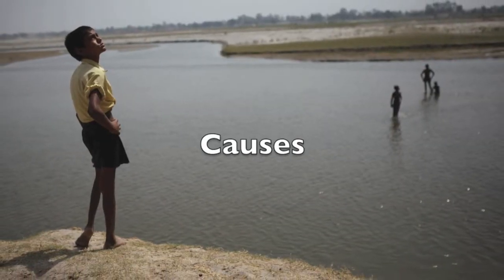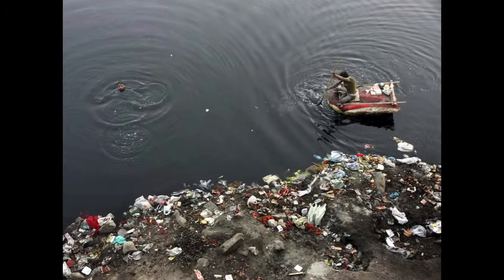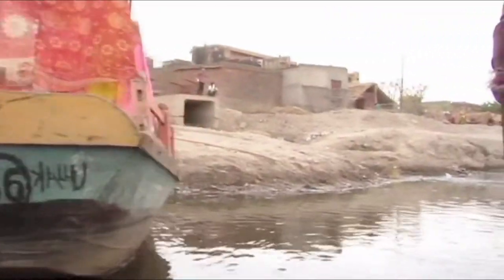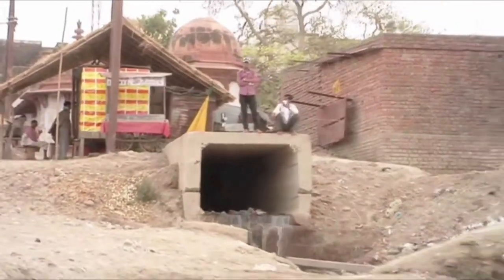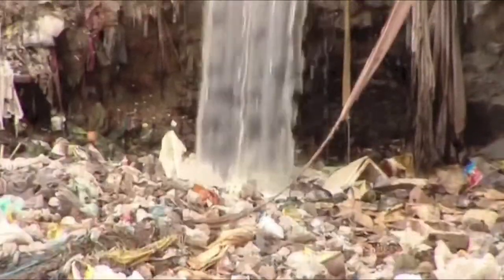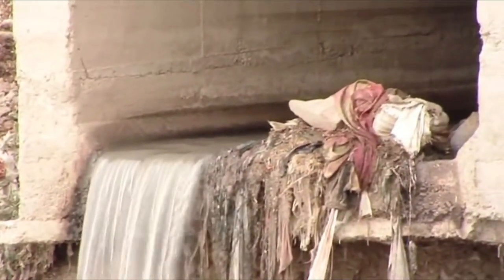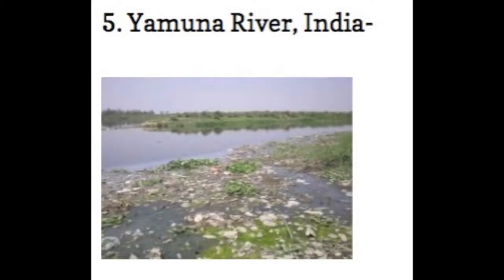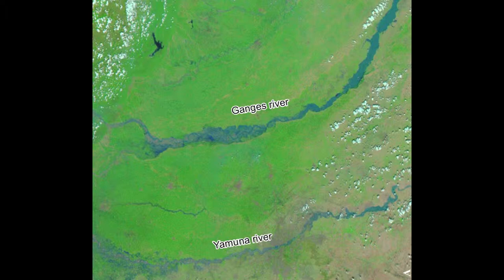India A Polluted Nation, A Production By Viktor, Omar, and Vlad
This video is based on a major problem occurring all over India, Water Pollution. This Video was produced by Viktor Hartmann.

Script Director: Omar Hinedi
Photography Director- Omar Hinedi
Narraration: Omar Hinedi, Viktor Hartmann, Vlad Kislov

This movie was created using iMovie by Apple.

American Embassy School (Middle School)